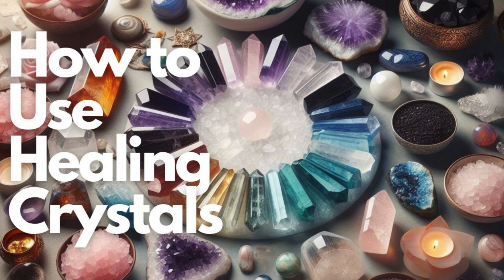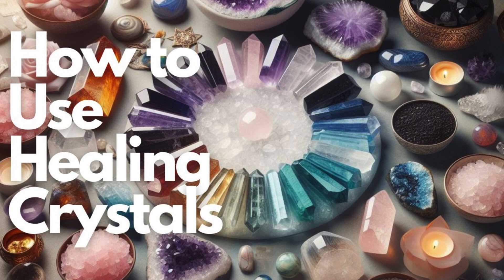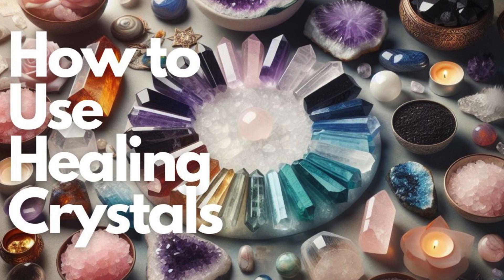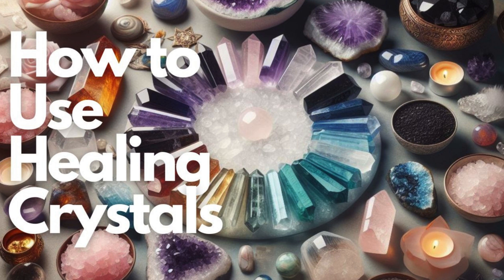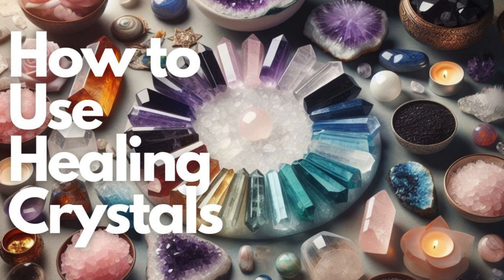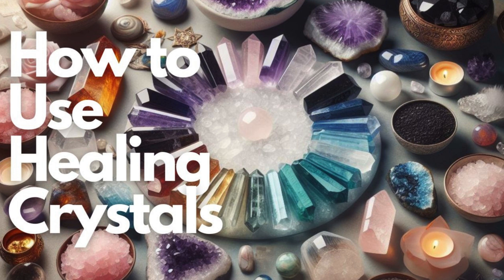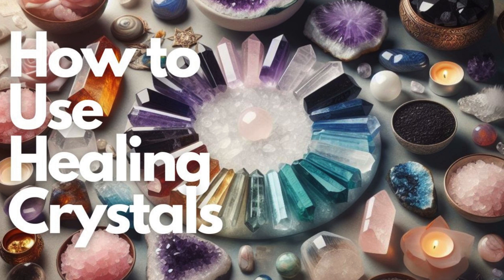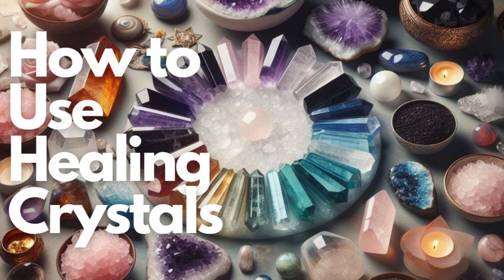Crystals - How to use Healing Crystals a Beginners Guide.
This video we will guide you through how to use healing crystals correctly and explore the top ten most important crystals to use in your daily practice.

Crystals have been valued for their aesthetic appeal and healing metaphysical properties for centuries.

Whether you believe in the metaphysical aspects of crystals or simply appreciate their aesthetic appeal, incorporating crystals into your life may offer a unique and positive impact on your well-being.

As with any alternative healing method, it's essential to approach crystal use with an open mind and a sense of personal exploration.